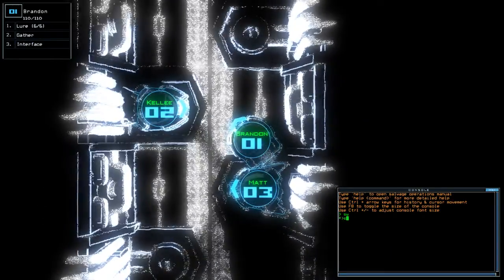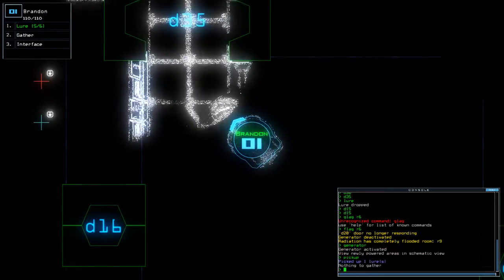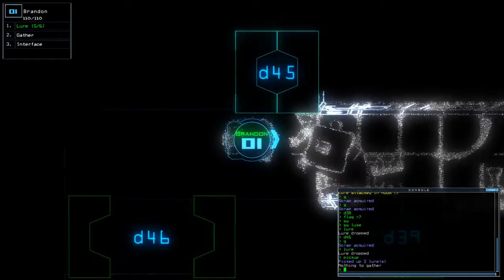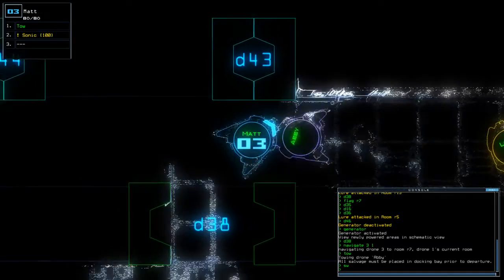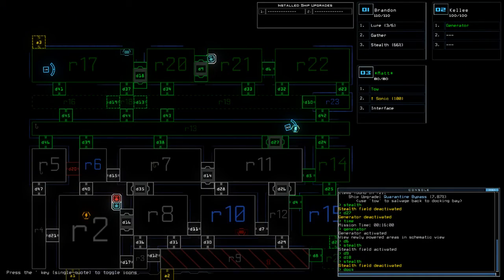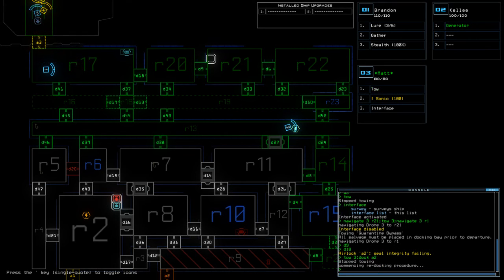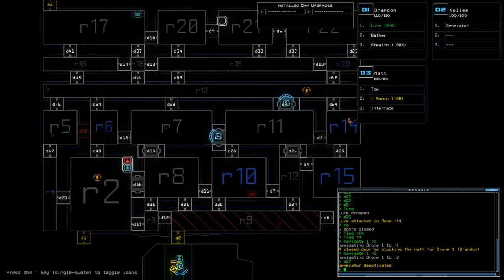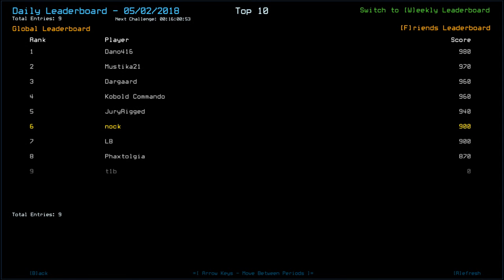[Duskers] Daily Challenge (2nd May 2018)